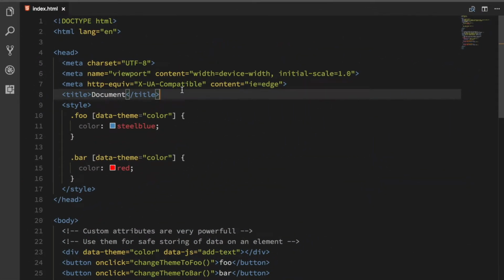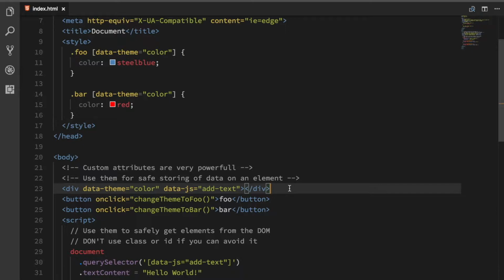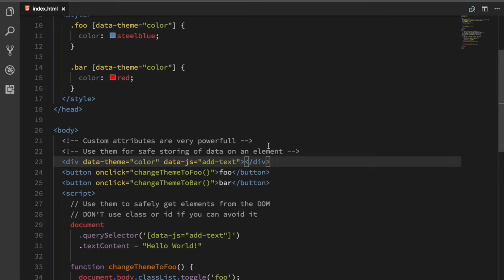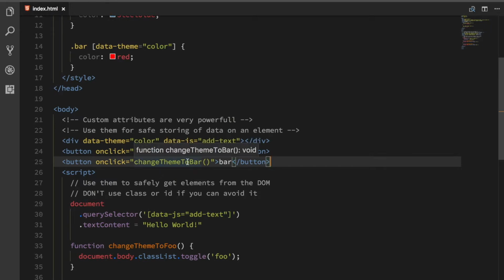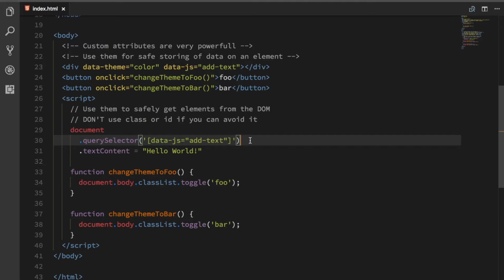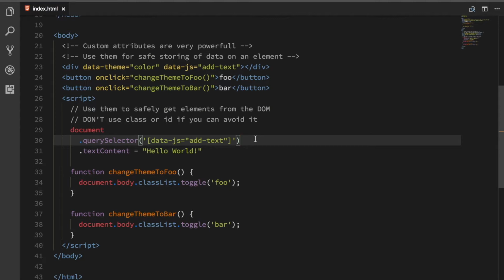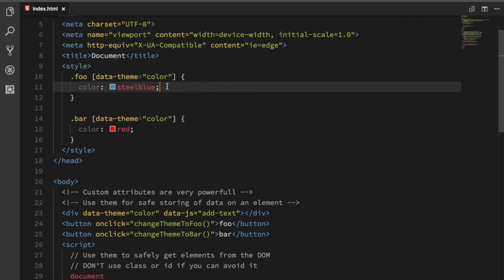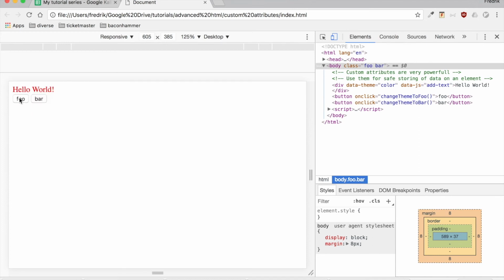html tutorial for beginners - custom attributes